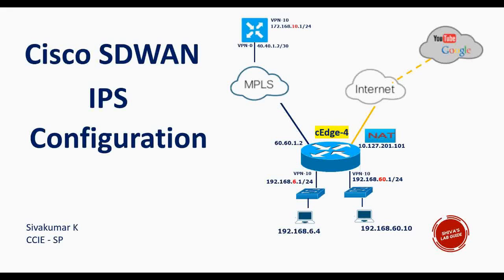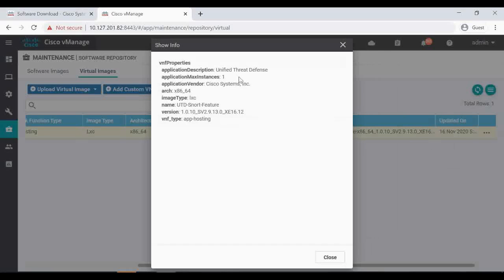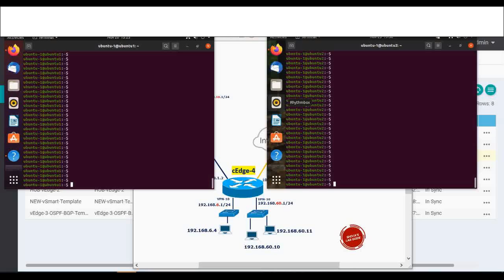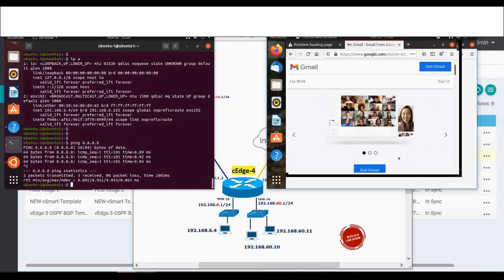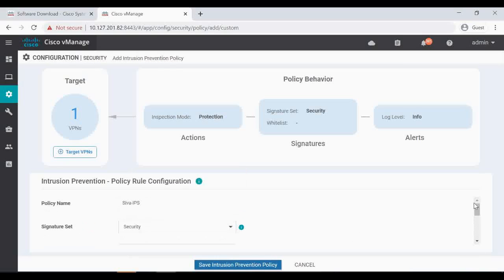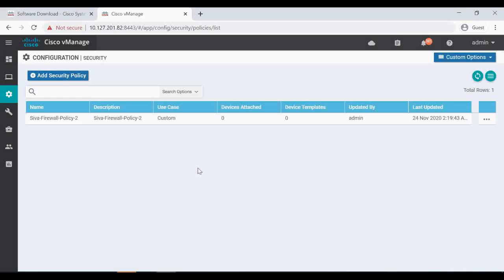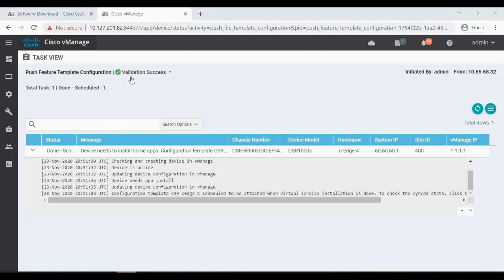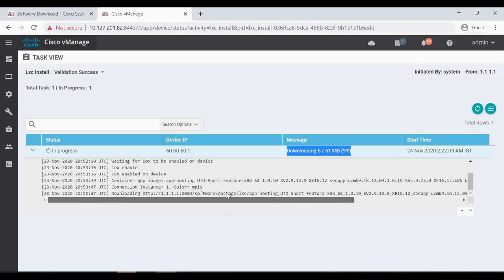Cisco SDWAN - IPS Configuration Lab demo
A detailed video about Cisco SDWAN - IPS Configuration